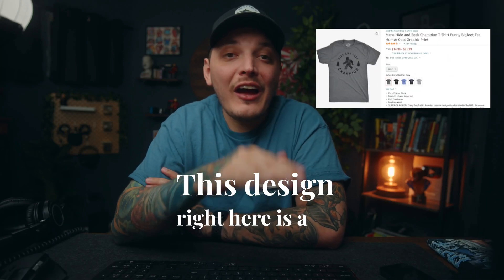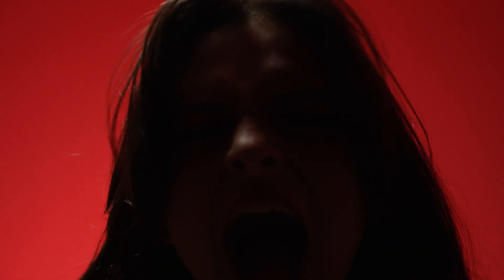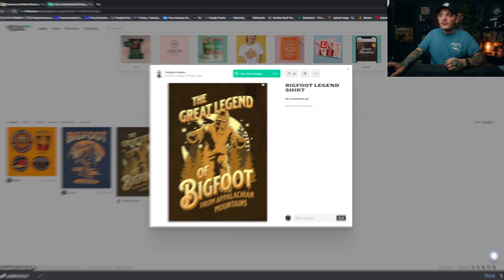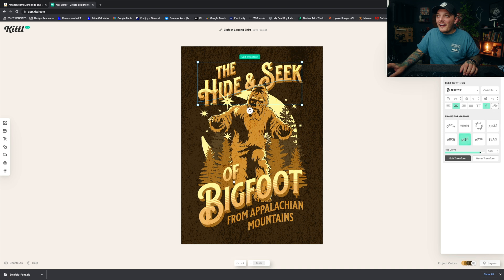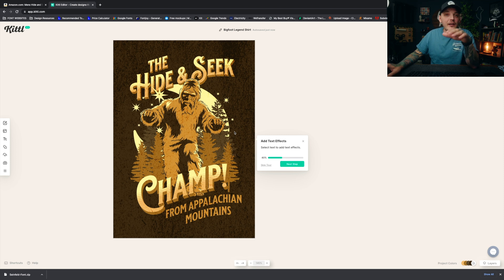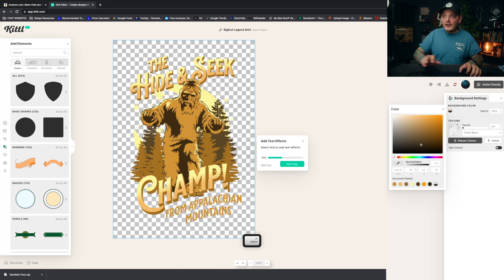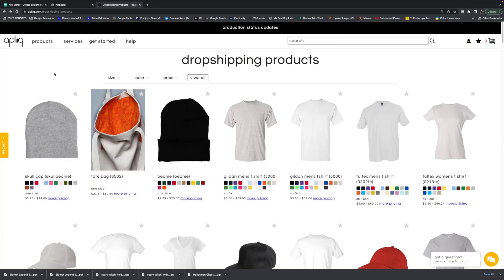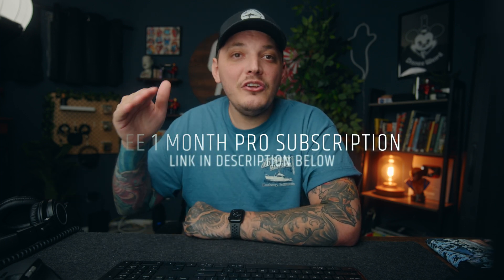Design t-shirts and make huge profits using Kittl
If you lack the design skills to make top-selling merch in photoshop I have just the tool for you. With Kittl you don't need design skills, you choose one of your awesome design templates and customize it to your liking. Their intuitive design tool makes it easier than ever to design trending merch.

Products I Use:
Main Camera
XLR Mic
Wireless Mic
On Camera Mic
Favorite Lens
Video Lens
Video Light

✦ For All Serious Inquires:
 Info(at)CharleyPangus.com